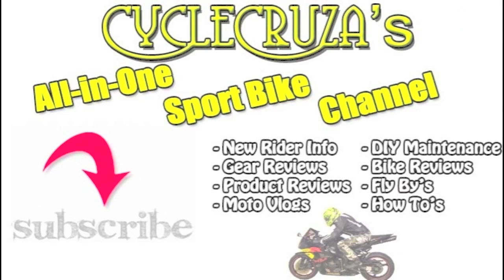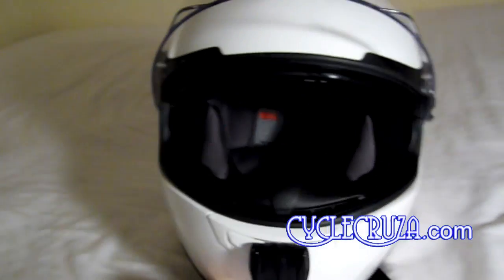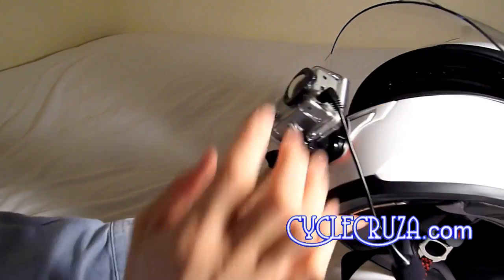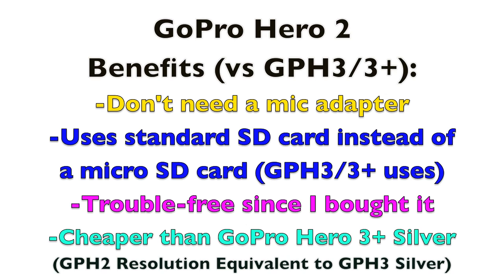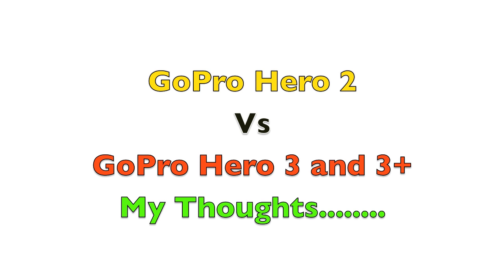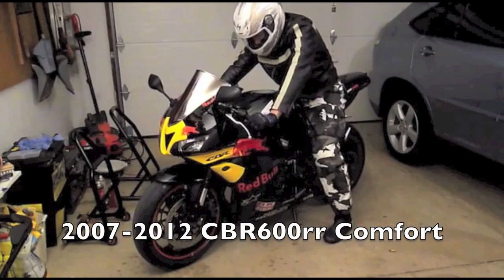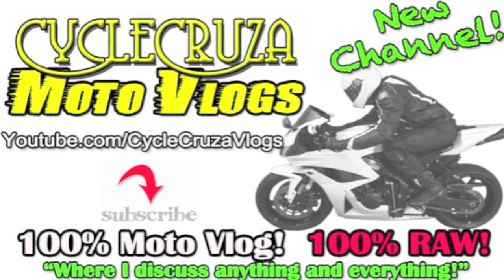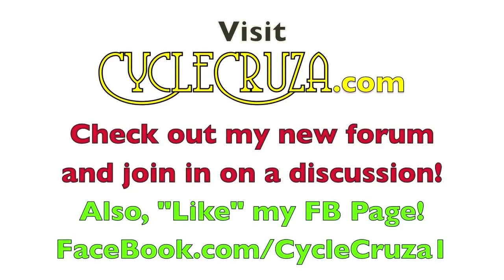GoPro Hero Helmet Chin Mounting and Mic Set-Up MotoVlogging - GoPro Hero 2 vs GoPro Hero 3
Get Same Camera as CycleCruza Here (GoPro Hero2):
CycleCruza shows you his current helmet camera and microphone set-up. How to mount action camera on motorcycle helmet and how to add a microphone.